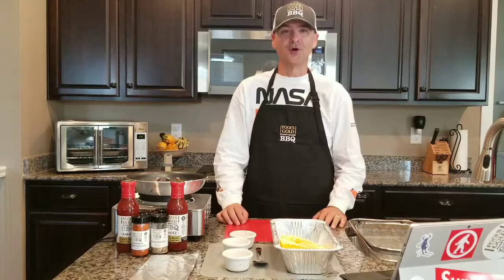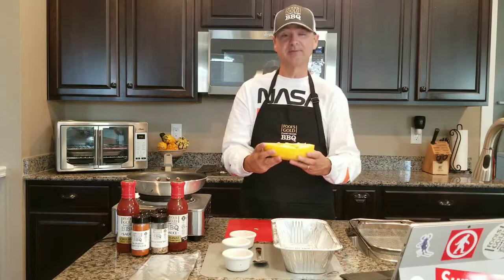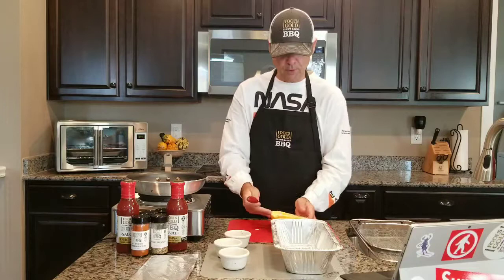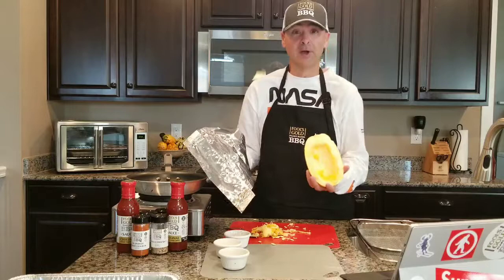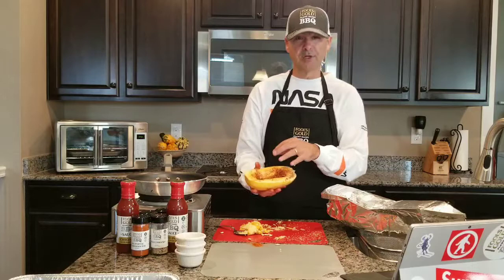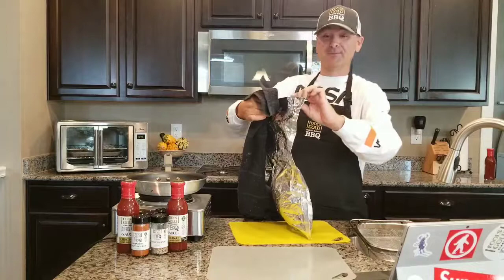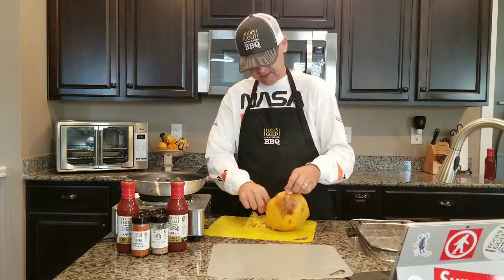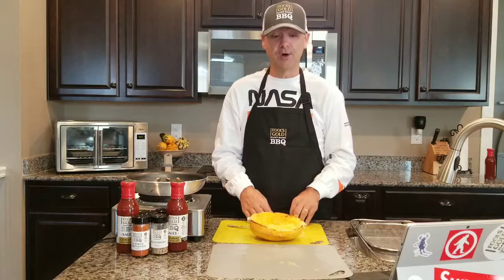Smoked Spaghetti Squash | Fool's Gold Plant-Based BBQ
Founder and Head Pit Master of the Fool's Gold Plant Based BBQ Team brings another great base recipe of Smoked Spaghetti Squash.

With multiple uses, spaghetti squash is a cornerstone in Plant-Based eating.

Share this recipe with all your friends and family and on all your social media platforms. Let’s help everyone eating healthier with plant-based food and BBQ.

Fool’s Gold Base Recipe book will help you easily master the plant-based BBQ technique that is taking the world by storm! Once you master these recipes, plant-based BBQ, Fool’s Gold Style will be a skill you will use for the rest of your life.

Want more plant-based recipes or want to know more about my story? Please find more on my website my the blog: